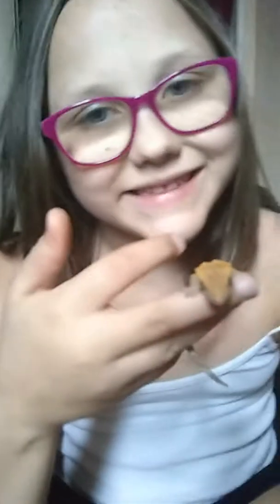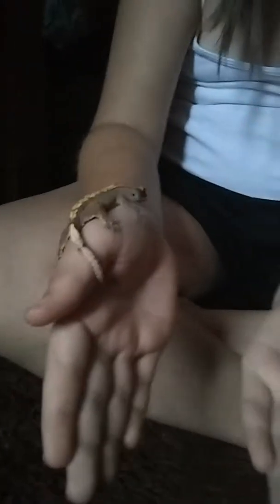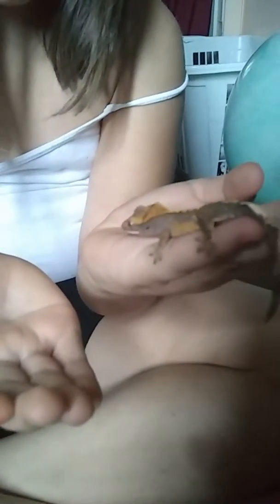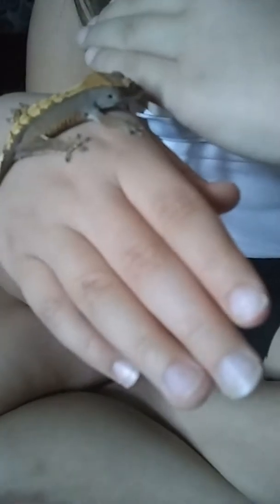Gecko 2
Other person plays with my gecko